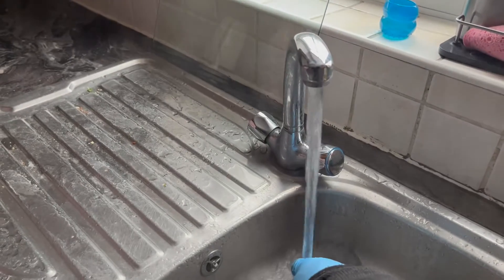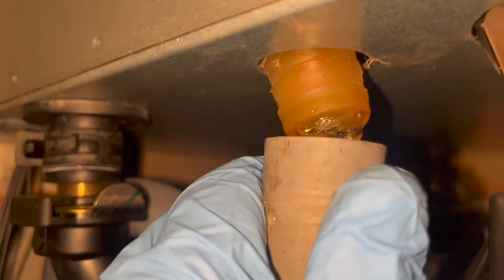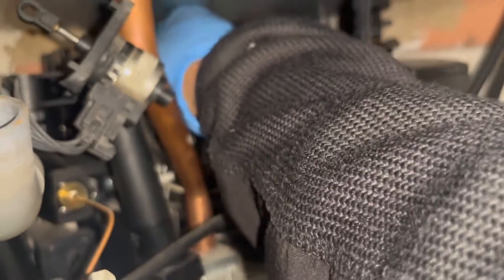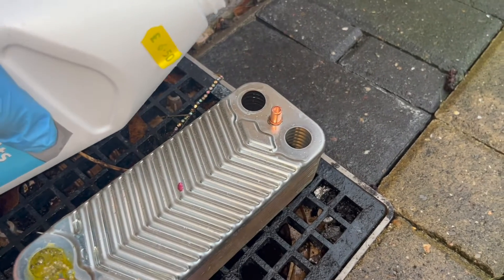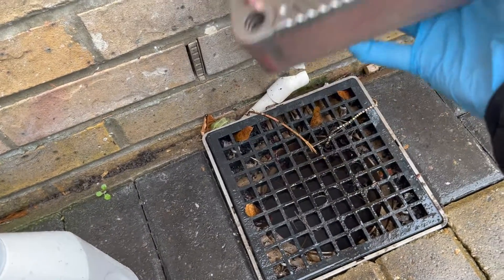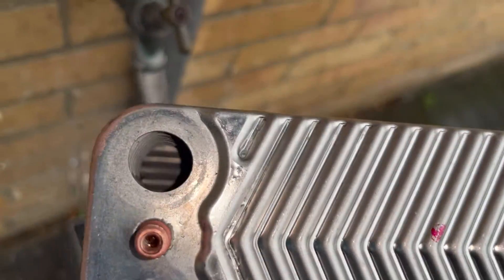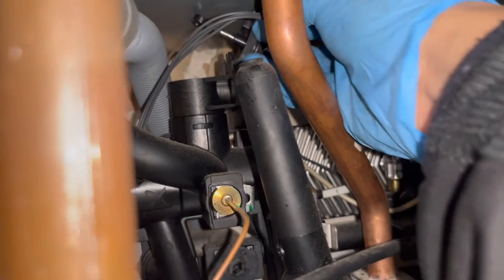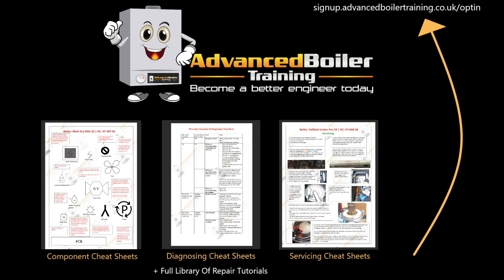Blocked Plate Heat Exchanger (Sludge) | No Hot Water | How To Unblock | Viessmann Boiler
In this video I show how to unblock a plate heat exchanger on a Viessman combi boiler. A sign you will need to do this is when the hot water keeps going from hot to cold but the heating (radiators) work fine.

Over time sludge builds up in the plate and causes the boiler to overheat as the water can not circulate properly due to it being blocked.

Tools used in this video:

Draper Screwdriver Roll/Set
Bahco Adjustable Spanner